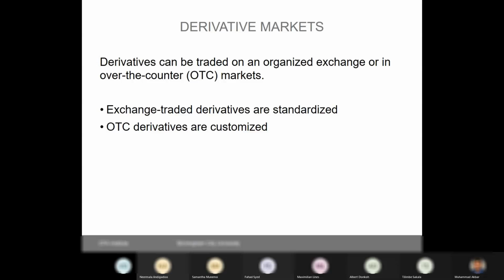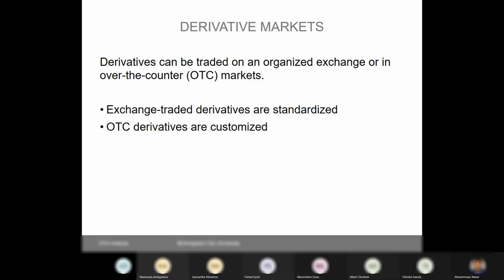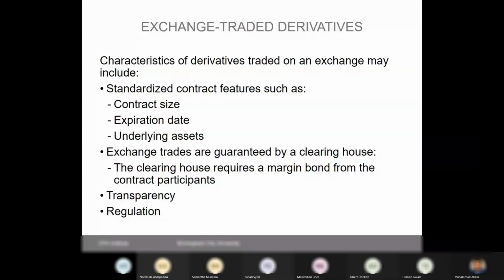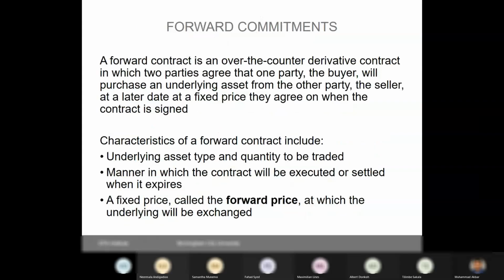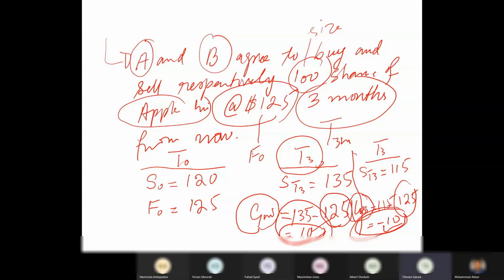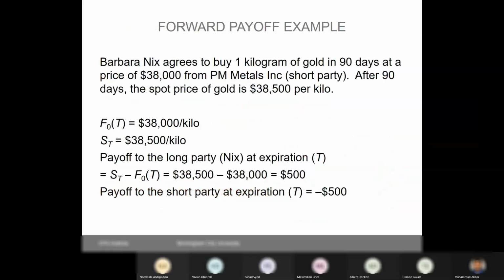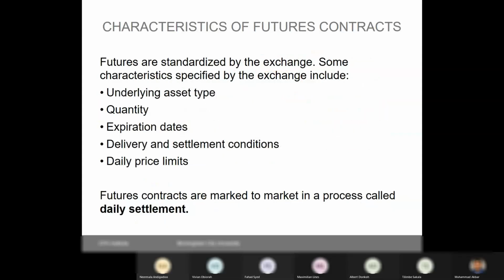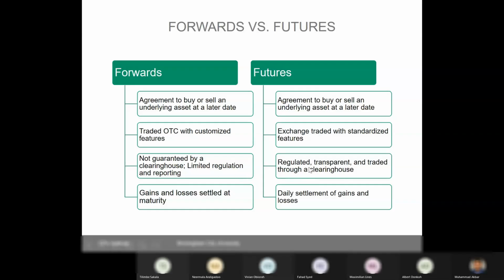Introduction to Derivatives - Part B